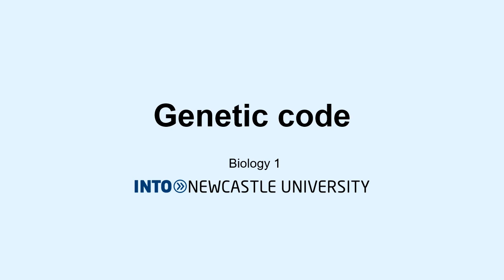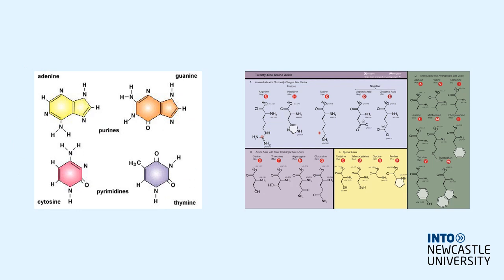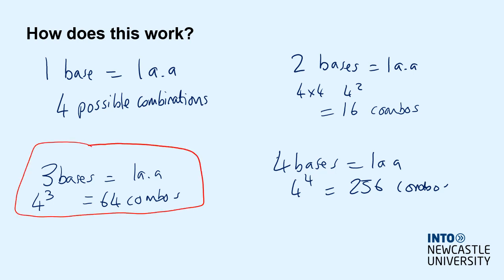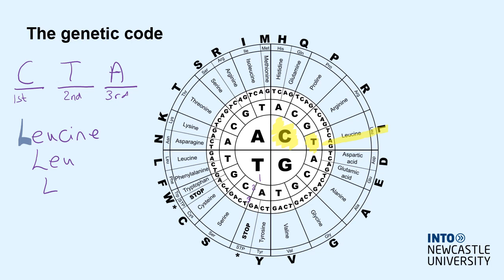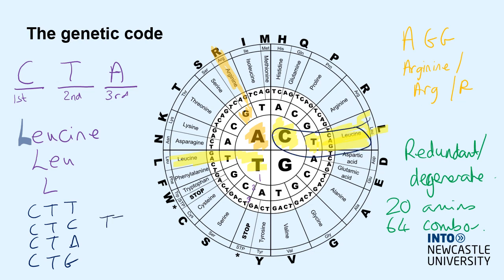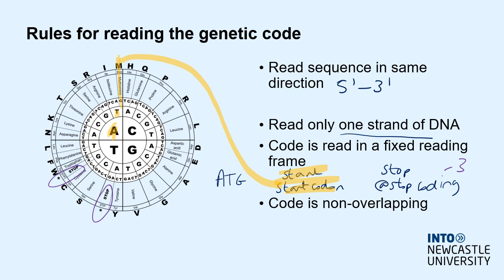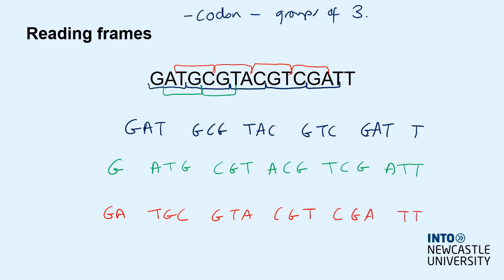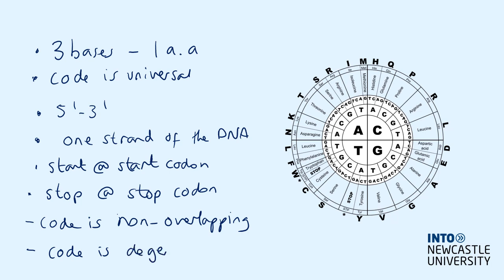Genetic code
Genetic code video 6.